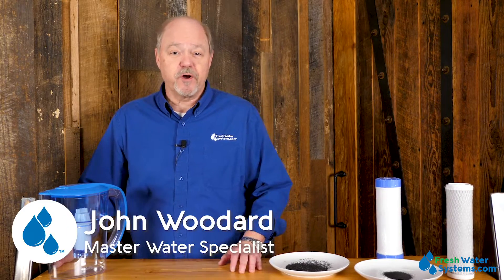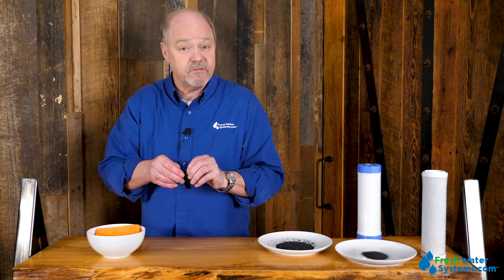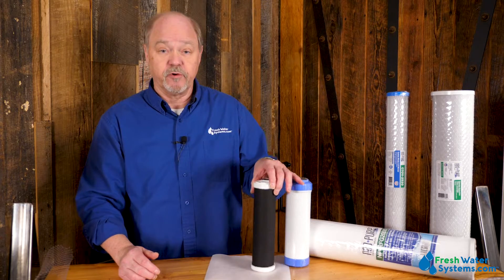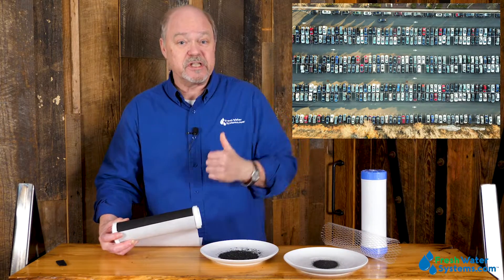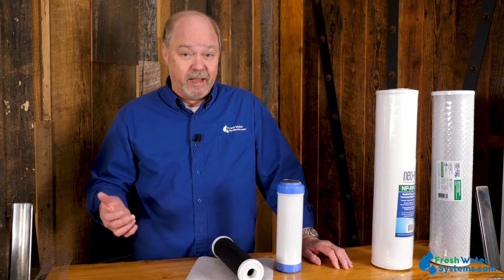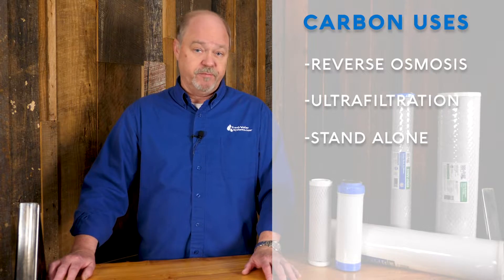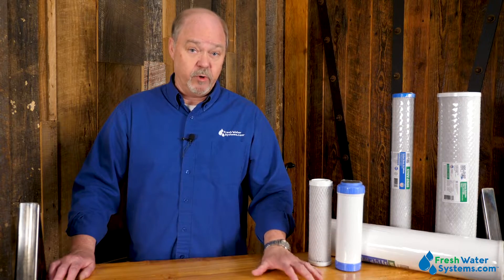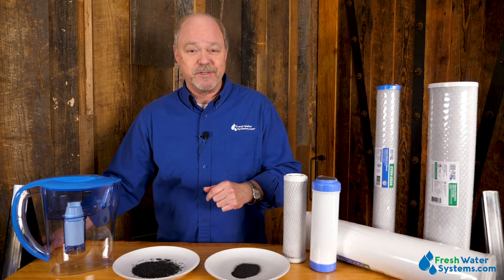Activated Carbon Filters 101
An activated carbon filter clears water of organic compounds that make your water taste or smell bad. Contaminants adhere to the surface of a carbon filter, and only clean water flows to your house. Carbon filters remove contaminants through adsorption. Adsorption adheres particles to a surface like a piece of Velcro.